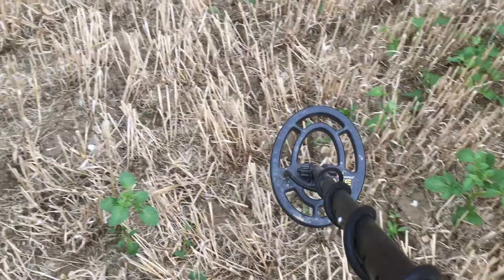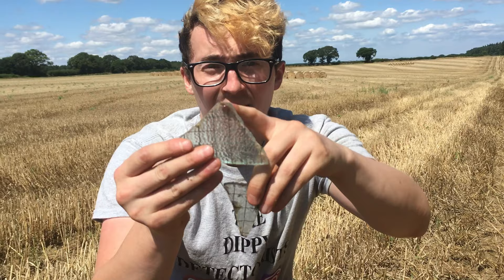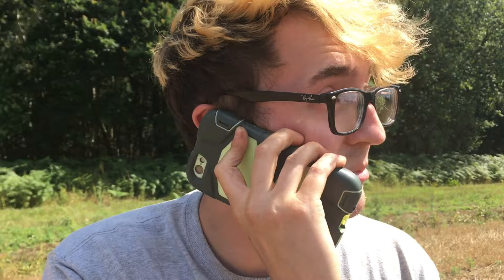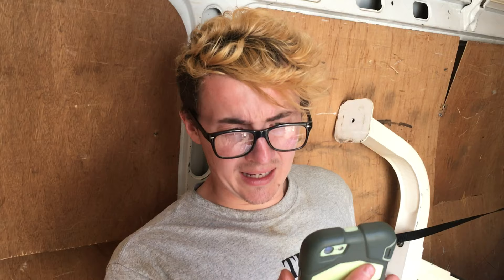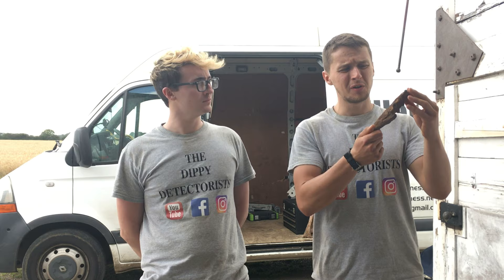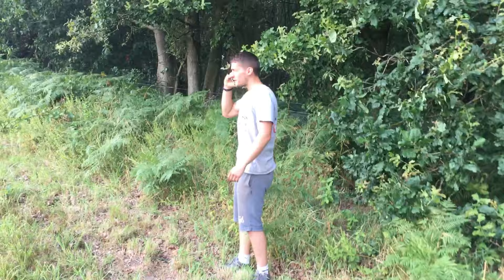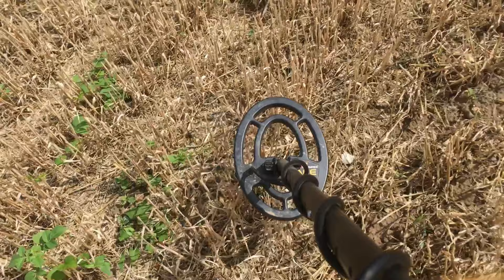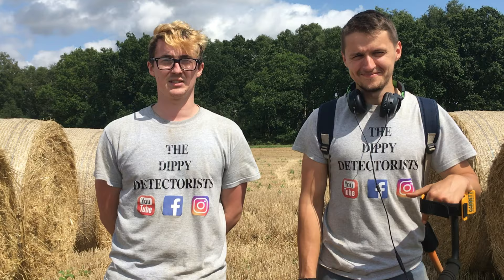EGYPTIAN SILVER PLATE FOUND METAL DETECTING IN NORFOLK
One of our permission fields gets harvested and you know what that means. It’s time for a swing with the metal detectors. Thousands of pounds worth of artefacts graced our palms in this exciting return.

Leggett steals the show with a rare piece Tony Robinson from Time Team would be proud of, an Egyptian silver plate. Turning the plate over revealed branding not seen for thousands of years. An important phone call is made following the discovery. Antique buttons were also on the scene for Leggett as he finds some 18th century ones, marked with the maker.

Meanwhile Miller finds our oldest coin to date, and he’s got a buyer for it that’s for sure. He also finds a possible spear head. However, unsure of this it was the perfect time to launch our new game show, as we ask viewers for an opinion on the item. Not only does he also find a piece of cutlery dating back to the invasion of Norfolk by Korea, he gets into some difficulty with a phone call to a famous actress.

All likes, comments, shares and subscriptions are appreciated!

To join our growing and interactive Facebook community, like our page and get involved in the comment section by typing 'The Dippy Detectorists' into the Facebook search bar.

29th + 30th July 2019

 - Leggett and Miller

Comedy/Satire